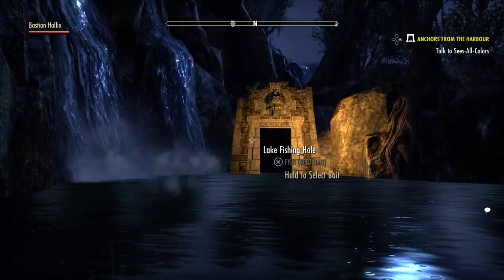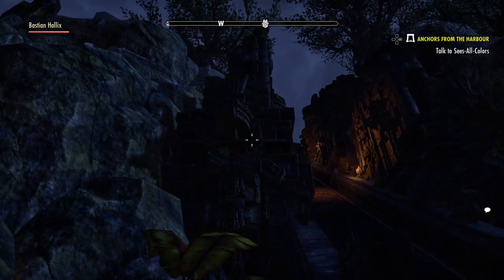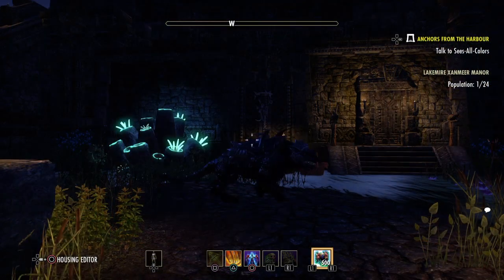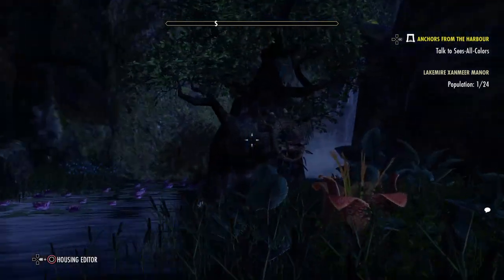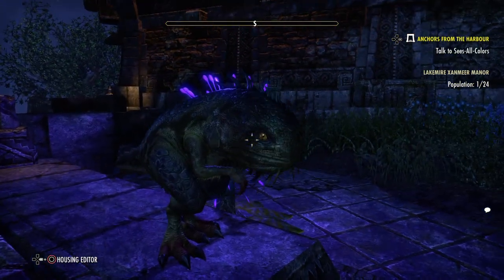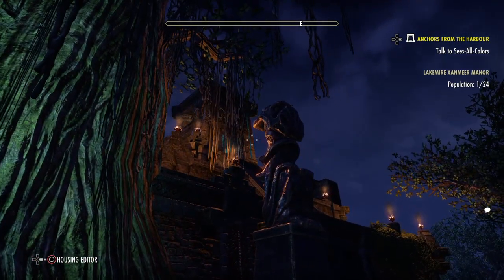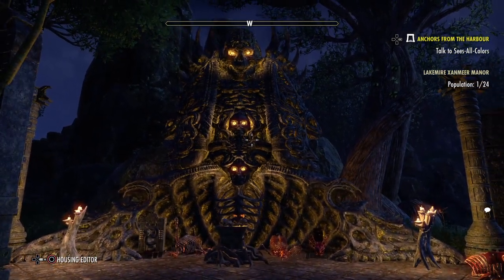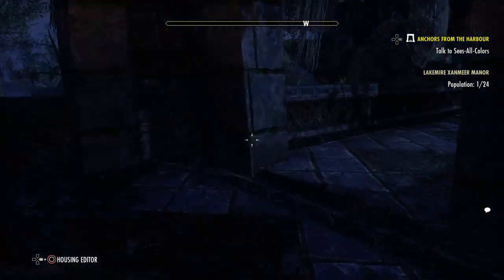Mateem of the Veeskhleel - Lakemire Xanmeer Manor Update Tour Part 1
Mateem the Veeskhleel exile out of Murkmire of the Ebonheart Pact, takes us on a tour of her home in the Deepmire region of the Murkmire region of Argonia. This is an update as a lot of work had been done here, and I believe it is nearing completion now as I think doing too much could ruin it.